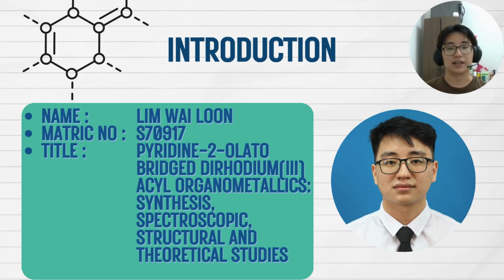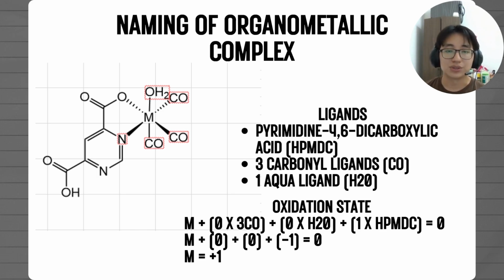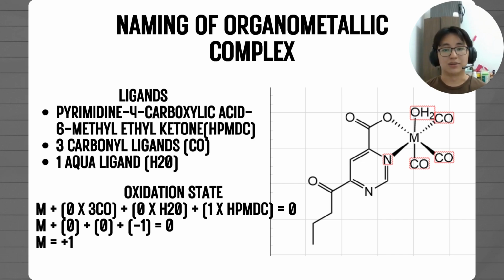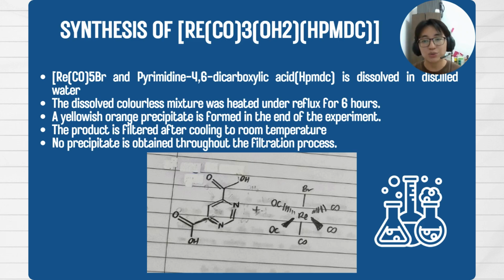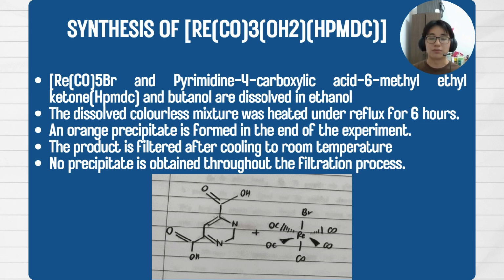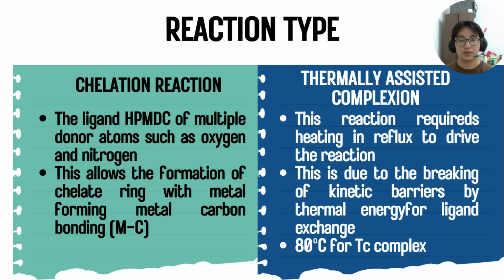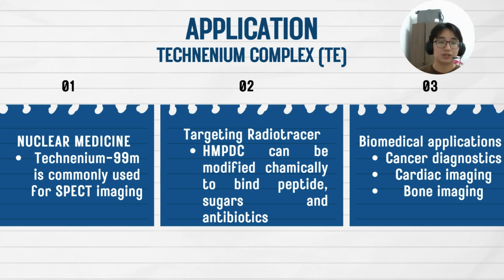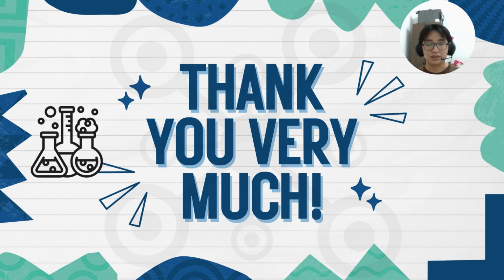PRESENTATION ASSIGNMENT CHM3342 S70917